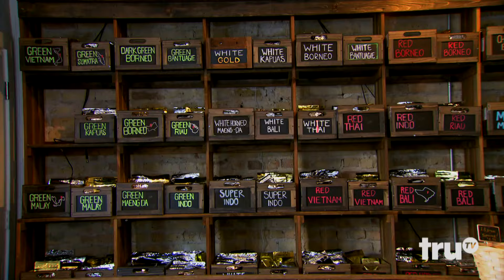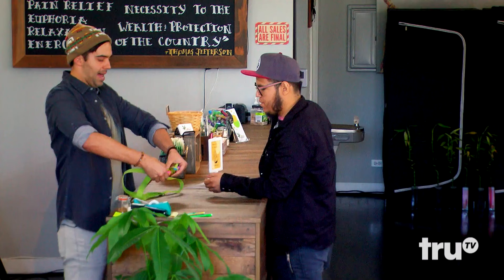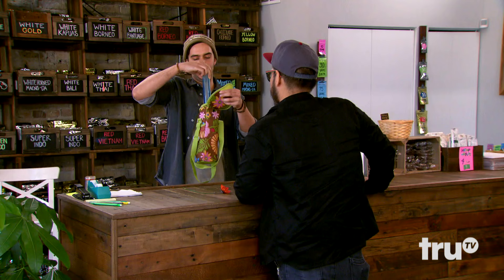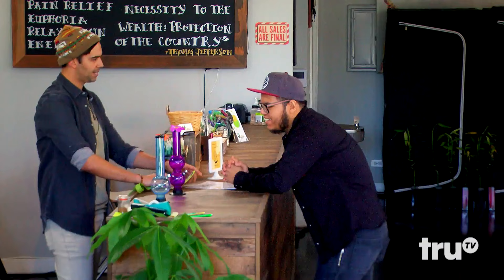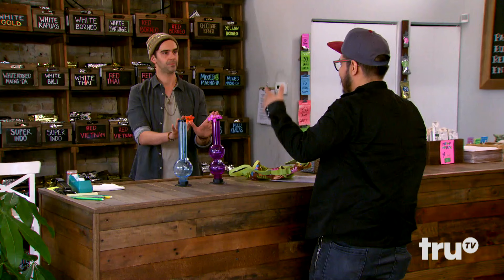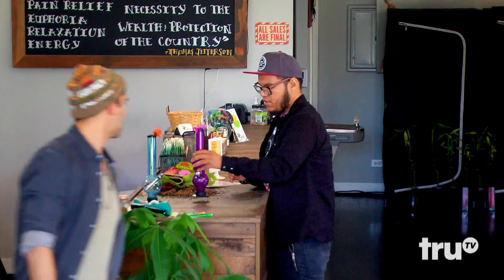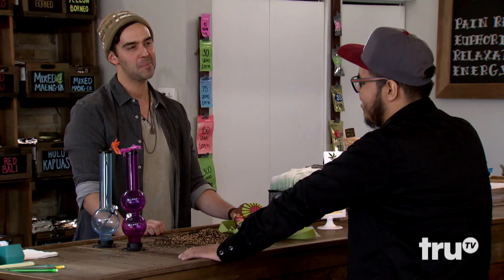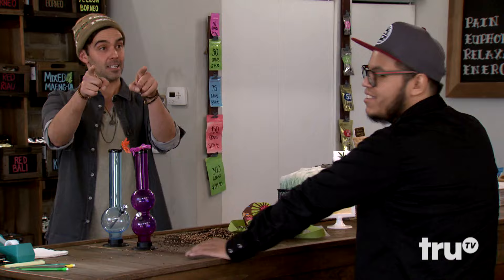The Carbonaro Effect - Biodegradable Hemp Glass (Extended Reveal) | truTV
This biomedical engineer does a double take after Michael demonstrates the powers of a new form of plastic hemp.